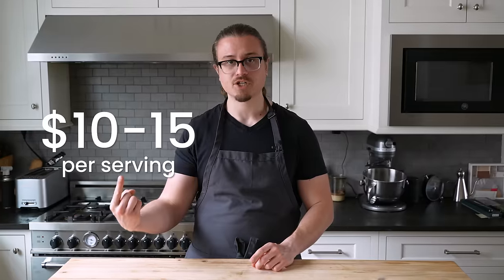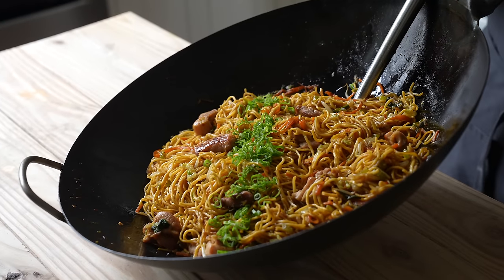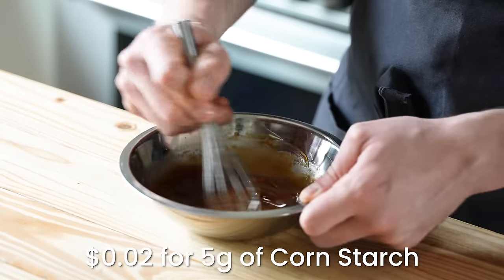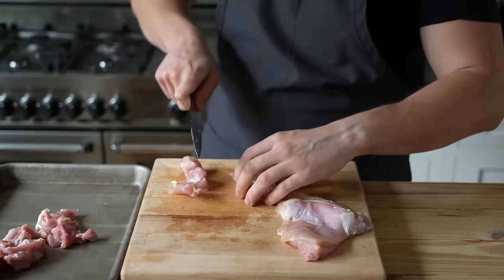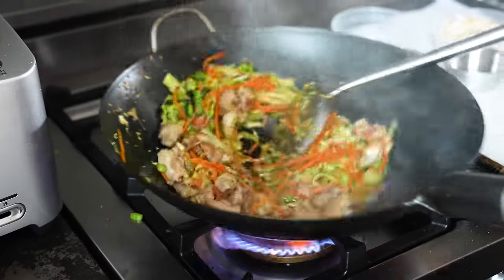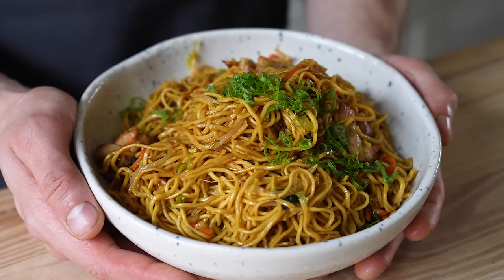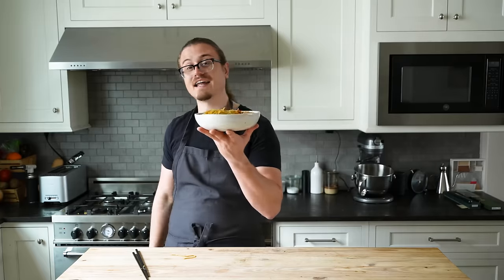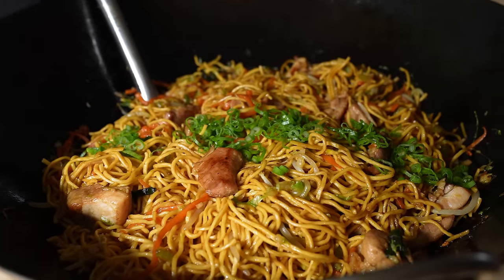The Cheapest Noodle Dish Ever (Chicken Chow Mein) | But Cheaper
Noodles should be cheap, they're even cheaper when you make them at home.

Ingredients Needed:
Sauce:
- 1.5 tablespoons (22g) rice vinegar
- 2.5 tablespoons (38g) soy sauce
- 2 tablespoons (40g) hoisin sauce or oyster sauce
- 1 teaspoon (5g) toasted sesame oil
- 2 teaspoons (5g)  corn starch

Noodles:
- 12 oz (340g) boneless skinless chicken thighs
- 3 tablespoons (42g) vegetable oil
- 2 green onions, cut into segments
- 1 carrot julienne
- 2 ribs celery
- 3.5 cups (315g) thinly sliced napa cabbage
- 7 cloves garlic, finely chopped
- 1 cup (85g) bean sprouts
- 14 oz  (400g)chow mein/stir fry noodles
- 2 tablespoons (30g) water
- additional green onion for garnish *optional*
- chili oil *optional*